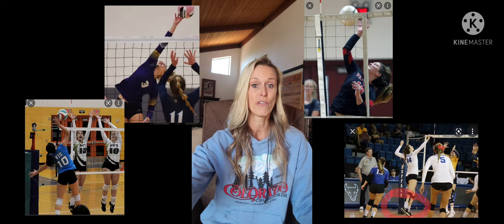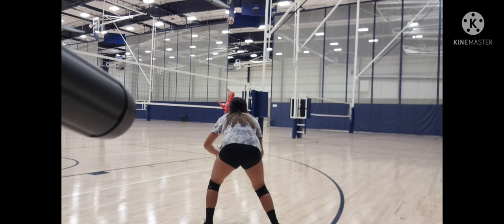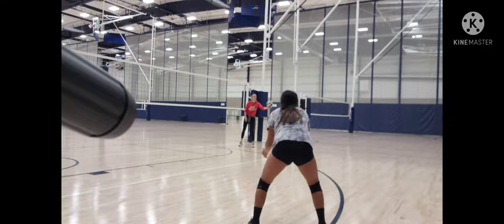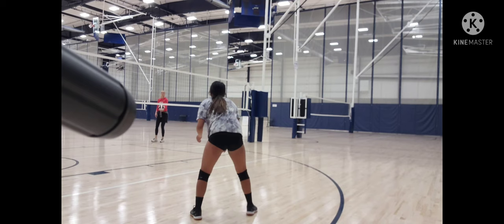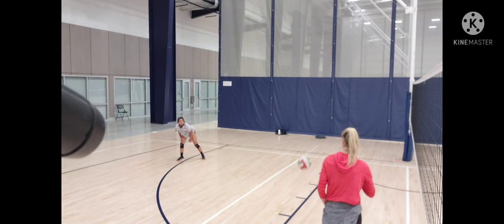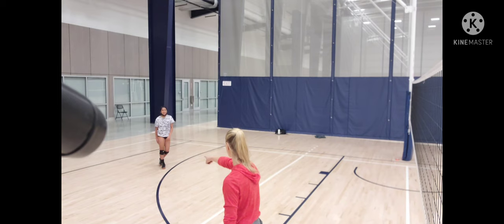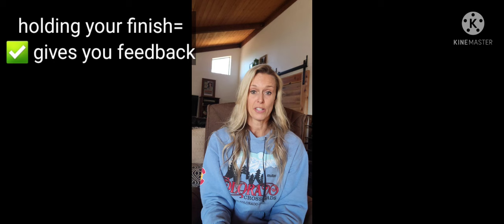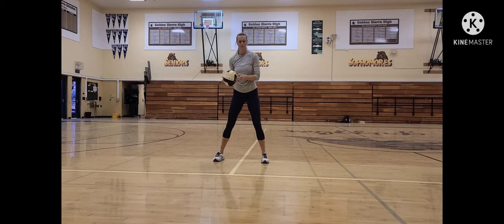defensive reading- digging more balls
5 things I use to make more plays and touch more volleyballs.